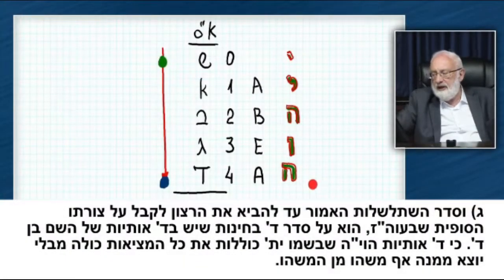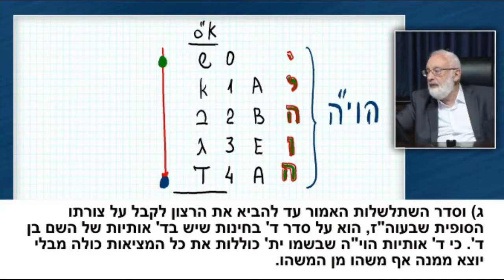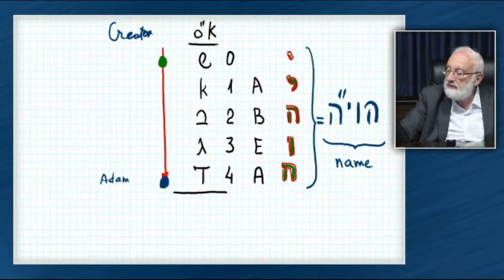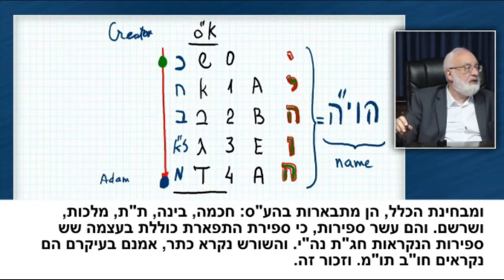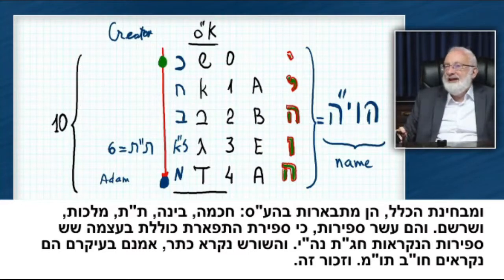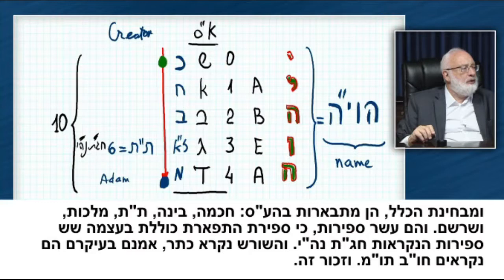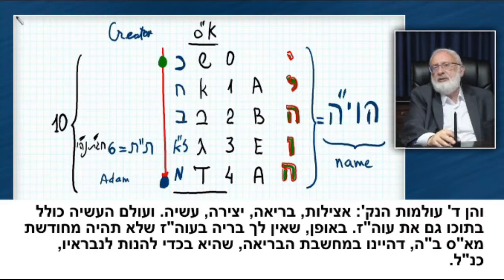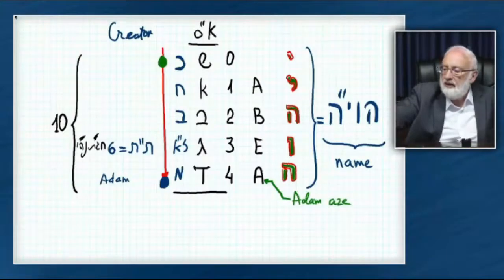Rav Drawing 1B - The 'Name' of the Creator.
Baal HaSulam. Preface to the Wisdom of Kabbalah, item 1